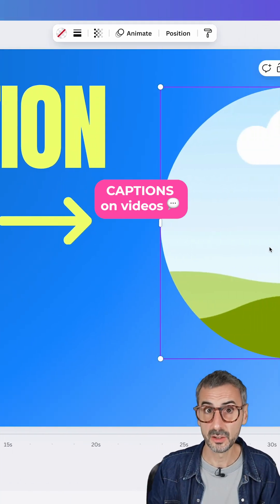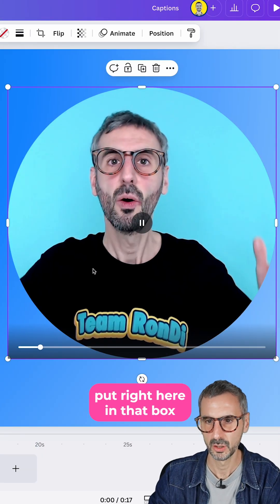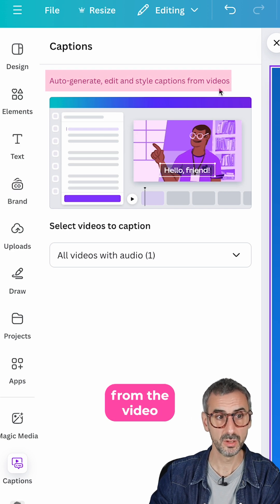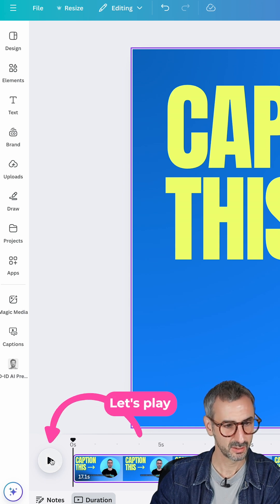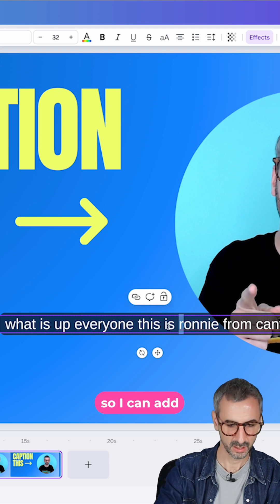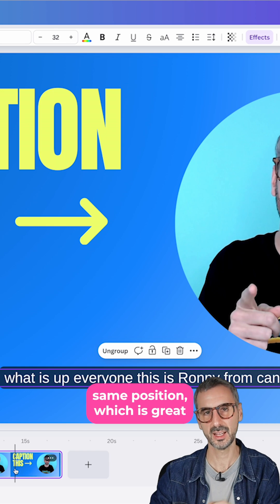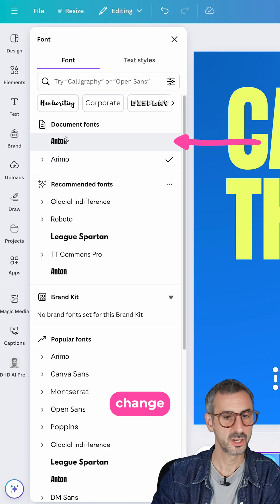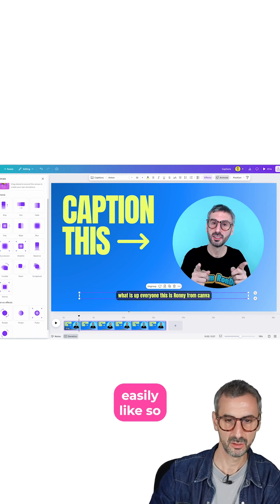Canva Nailed it (again)! Create Automatic VIDEO Captions & Edit them in NO TIME!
Automatically generate, edit, and style captions for your videos in Canva! Adding video subtitles has never been easier!